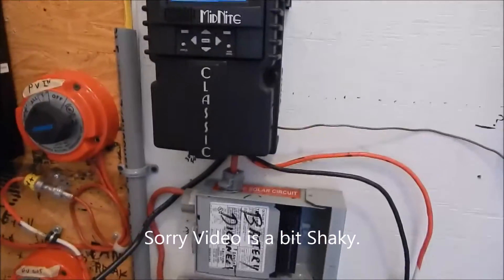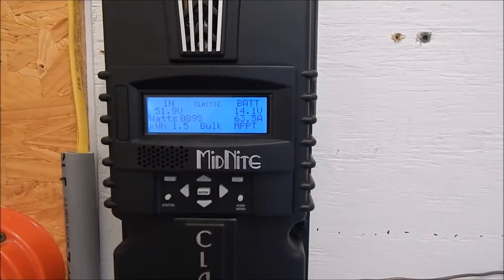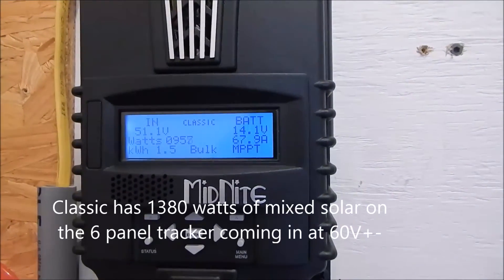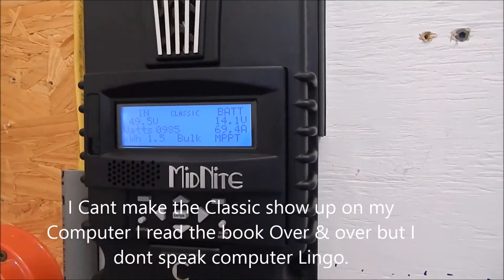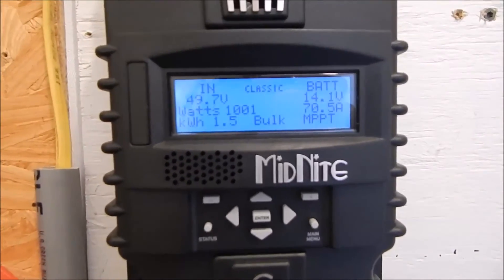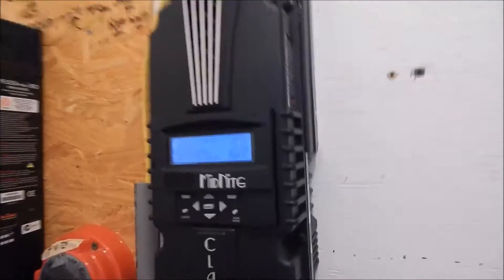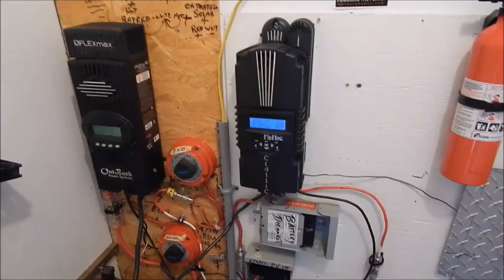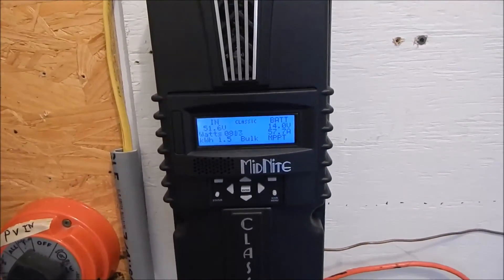Midnight Classic 150 Installed & Making Power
Just a quick update I got my MidNight Classic150  up & running, I cant seem to get the Classic on line but I don't understand computer speak so reading the book does not help me. But that said it is making good power with my mismatched solar panels better than I thought they would . Sorry video is shaky.